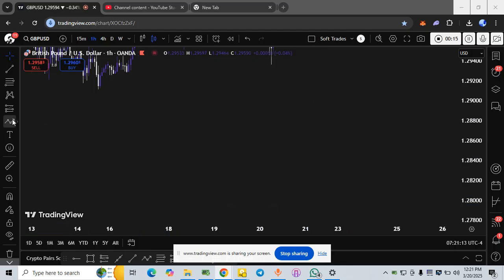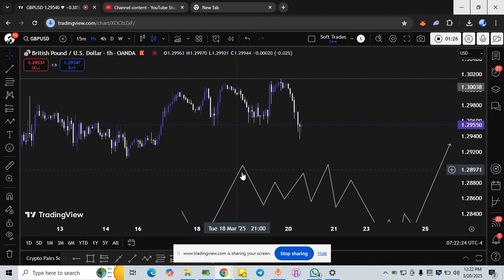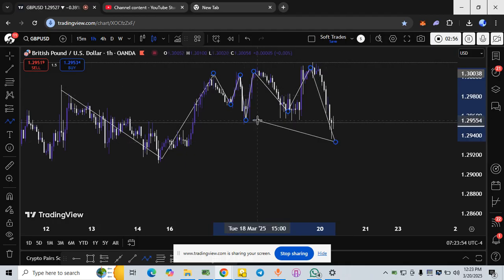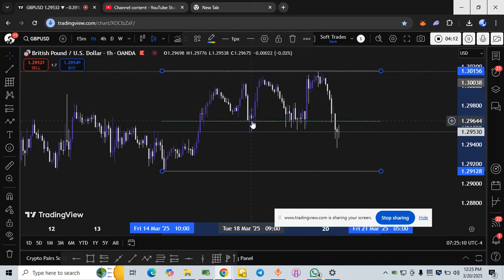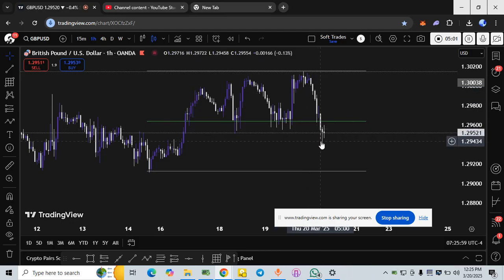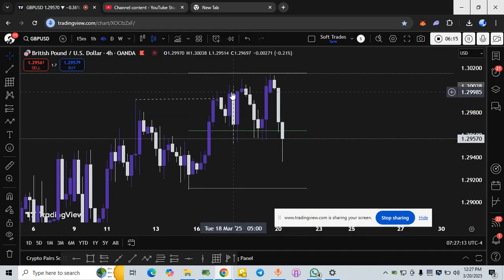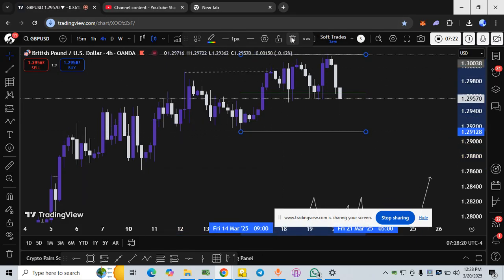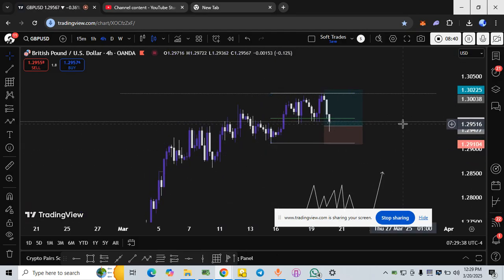The BIGGEST Trading Trap: Inducement Explained!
In this video, I break down what inducement is, how institutions use it, and how YOU can avoid getting trapped.

🔹 What You’ll Learn:
✔️ What is inducement in forex trading?
✔️ How smart money manipulates liquidity
✔️ How to spot and trade around inducement like a pro

📉 Stop being a liquidity target! Watch this video to improve your forex strategy and make smarter, high-probability trades.

Platforns I Use.